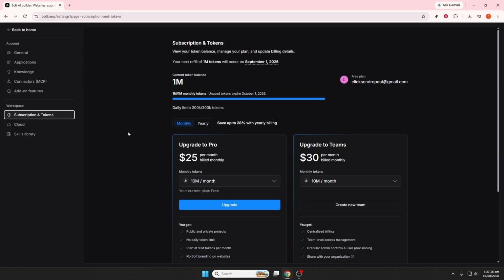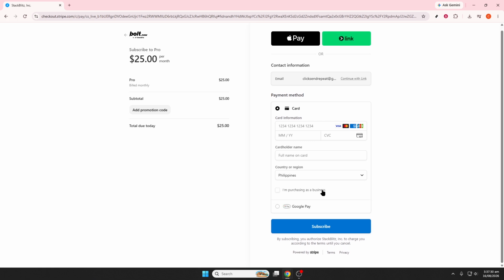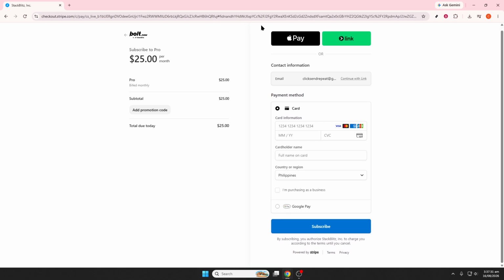How to Add Payment Method in Bolt 2026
Want to book Bolt rides without hassle? 🚗💳 In this step-by-step tutorial, I'll show you how to add a payment method in the Bolt app in 2026.

Whether you want to add a debit card, credit card, or another available payment option, this guide will walk you through the process so you can manage your Bolt payments more easily.

📌 In this video, you'll learn:
• How to add a payment method in Bolt
• How to add a debit or credit card to Bolt
• Where to find Bolt payment settings
• How to manage your saved payment methods
• How to set up your preferred payment option
• Tips for managing payments in the Bolt app
• How to troubleshoot common payment setup issues

If you're searching for how to add a card to Bolt, Bolt payment method, Bolt payment settings, or how to add a payment option in 2026, this tutorial is for you!